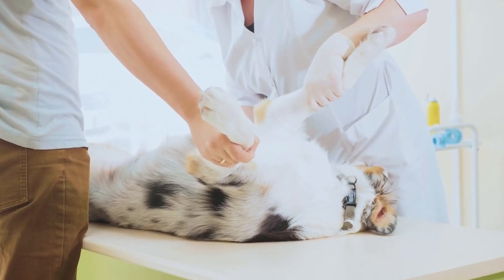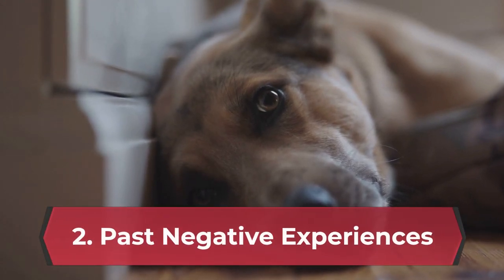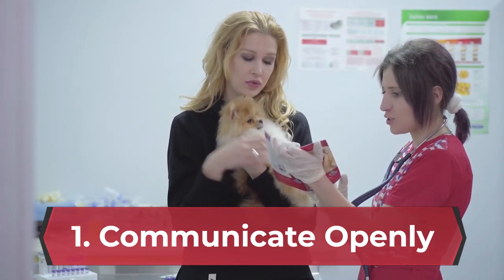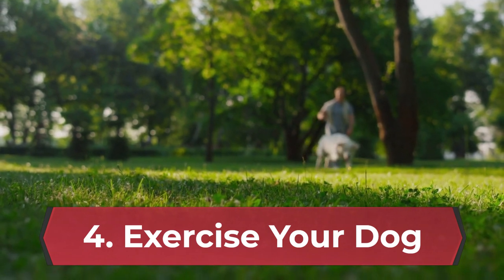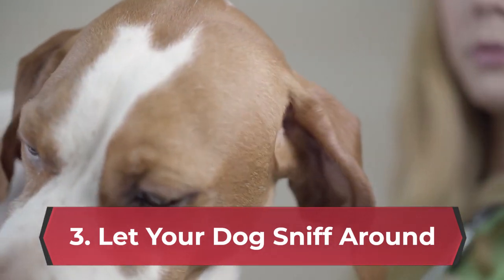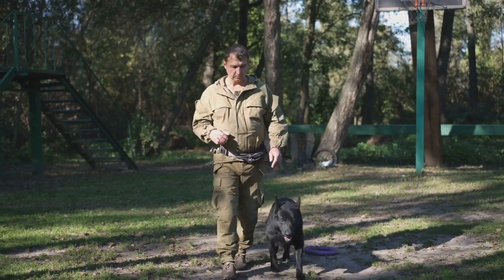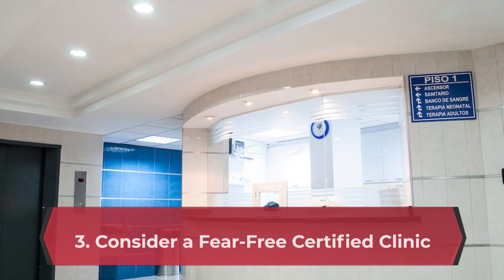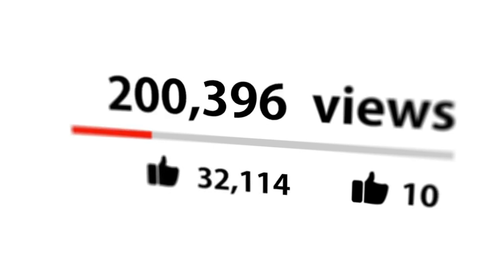How to Deal with Dog Aggression at the VET: A Guide for Concerned Owners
👇 Chapters: 👇
00:00 Introduction
00:24 Understanding Dog Aggression at the Vet
01:21 Before the Visit: Preparation is Key
02:45 During the Visit: Staying Calm and Collected
03:47 Medication and Alternative Techniques
04:07 Working with a Trainer
04:39 Additional Tips
05:17 Conclusion

A trip to the vet shouldn't be a stressful experience for either you or your dog.

However, for some dogs, the unfamiliar sights, sounds, and smells of a veterinary clinic can trigger anxiety and even aggression.

This can be a scary situation for everyone involved, but with the right preparation and approach, you can ensure a safer and smoother visit for both you and the veterinary team.